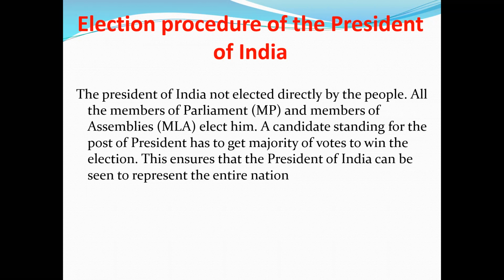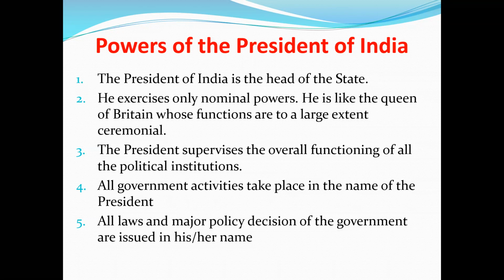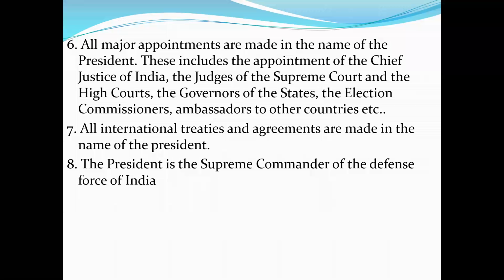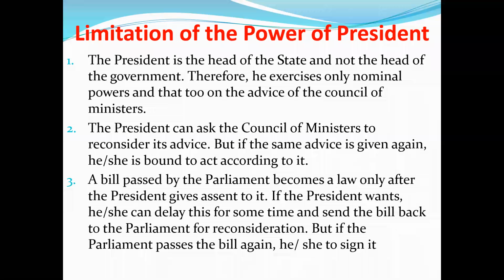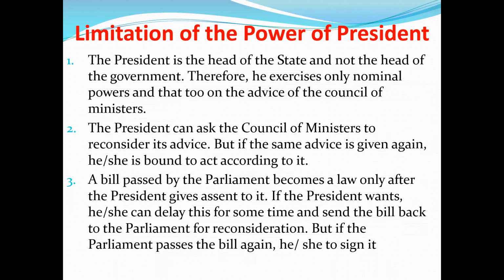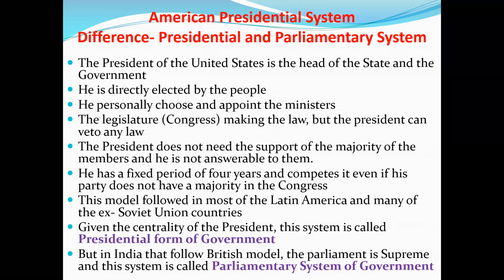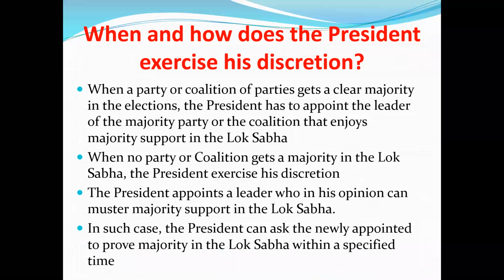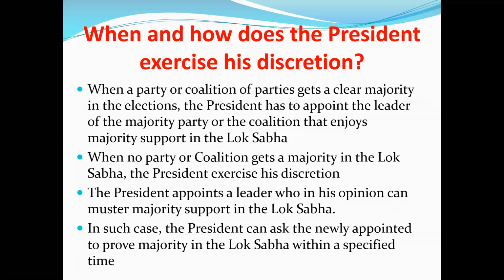Ch 4 Working of Institution Part 6